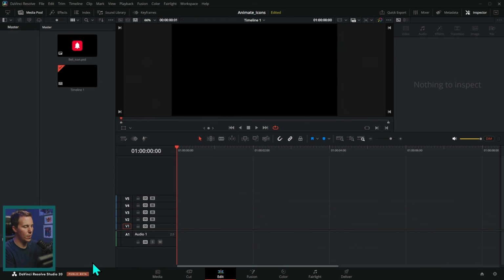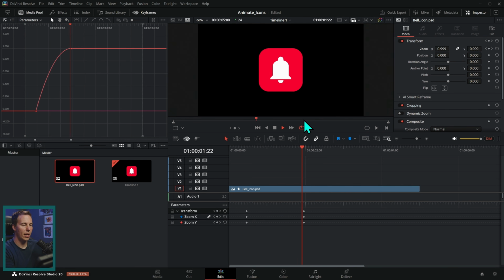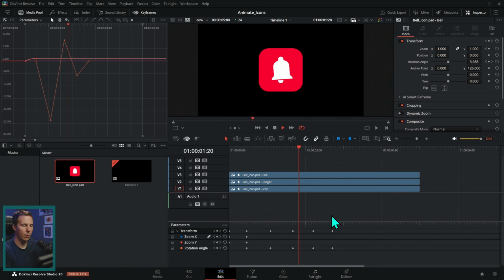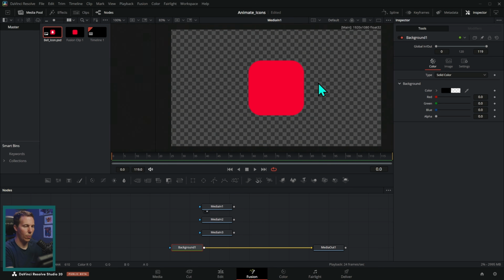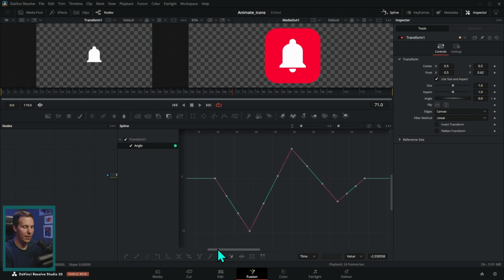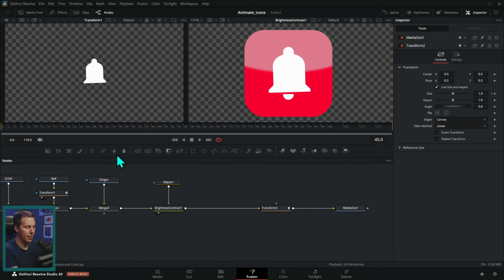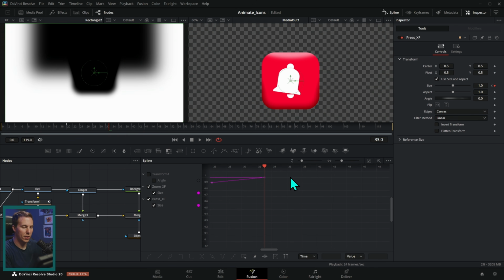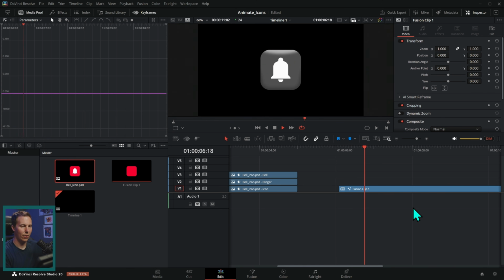Animate Logos and Icons in DaVinci Resolve! - The Easiest Way!